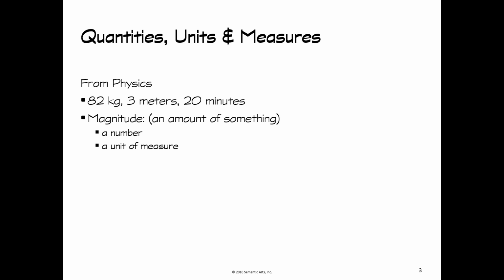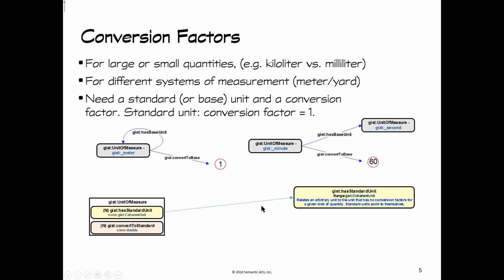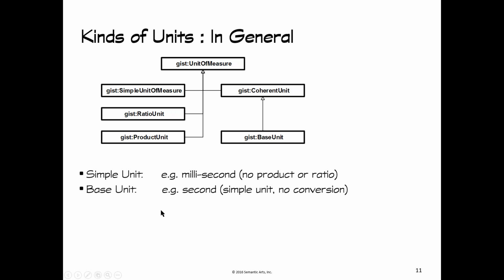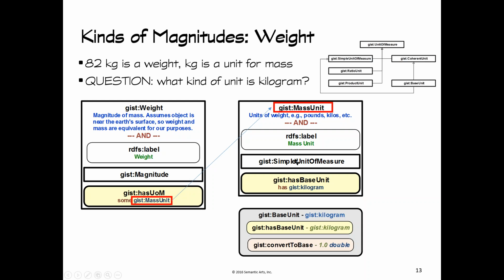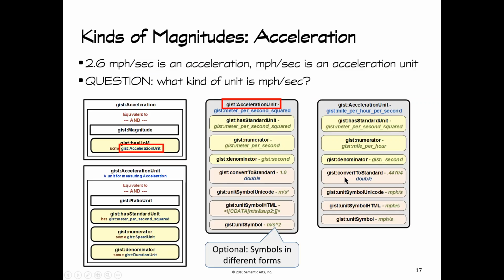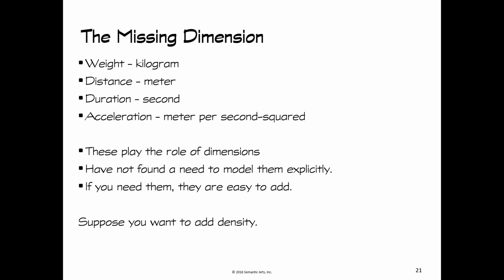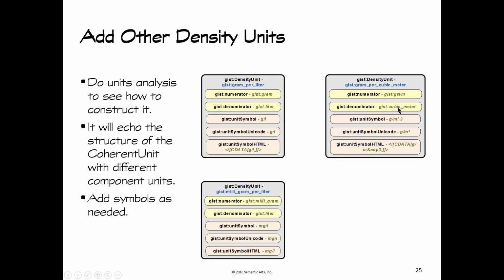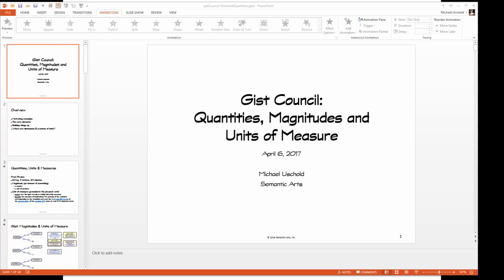Quantities, Magnitudes, and Units & Measures in Gist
This video explores how quantities, magnitudes, units, and measures are modeled in gist.